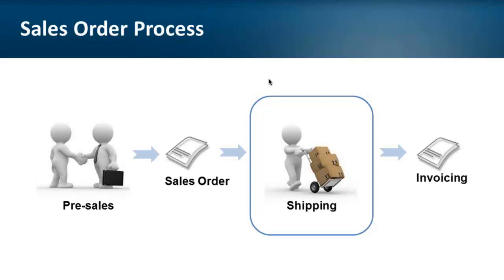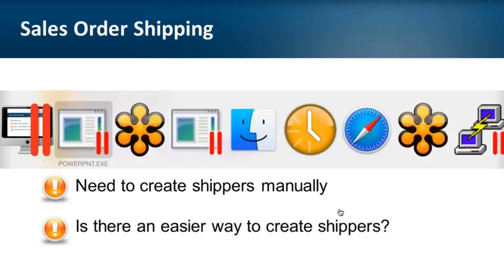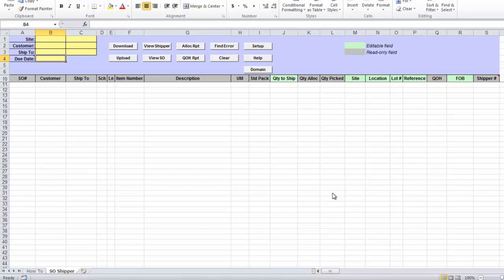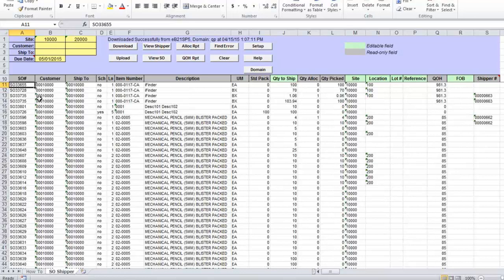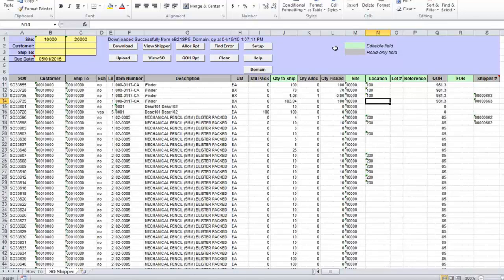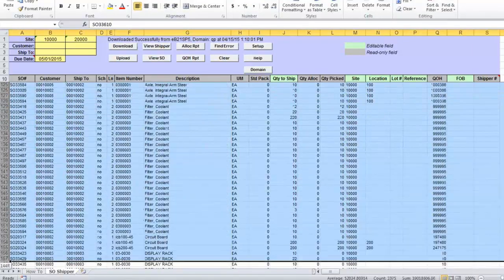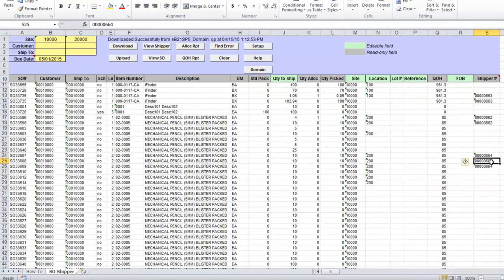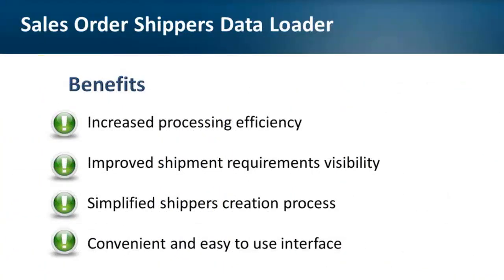SO Shipper Data Loader - 32 Soft Webinar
Find out just how fast, easy and smooth your SO shippers creation process in QAD can be. In this webinar we will show you how our SO Shipper Data Loader’s simple interface allows you to use our Excel-based software to view QAD data and quickly and easily create sales order shippers. This powerful tool will help you:
      •   Download QAD detailed information about current and upcoming shipments into Excel spreadsheets
      •   Review allocated and picked quantities
      •   Create new SO shippers – with a click of a button
      •   Import third party shippers into QAD
      •   Validate shipper details against QAD using genuine QAD logic
      •   Efficiently utilize existing QAD functionality
      •   Have greater control over shipping process
      •   Reduce turnaround time while increasing accuracy and efficiency